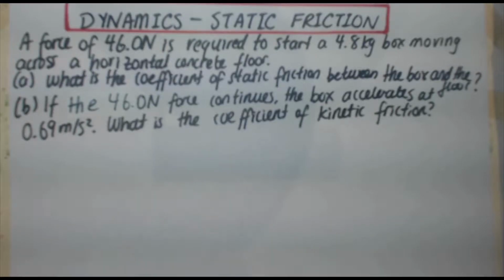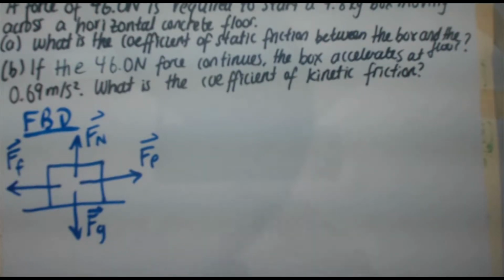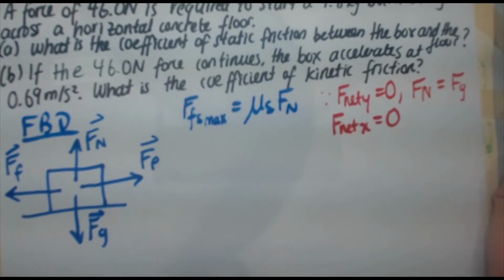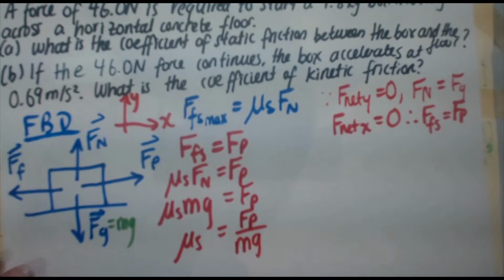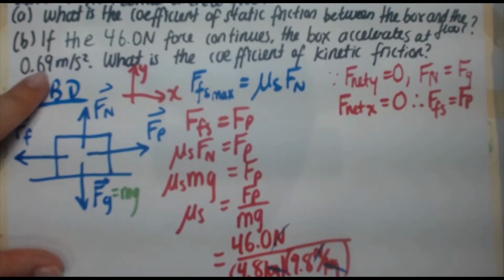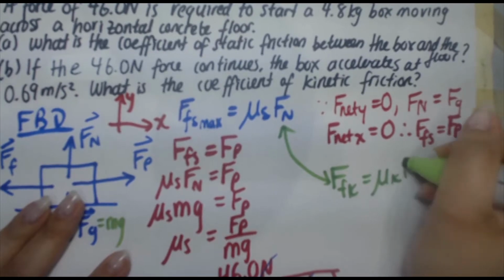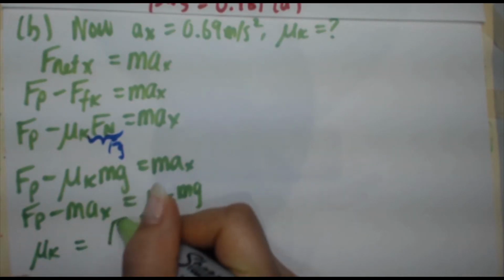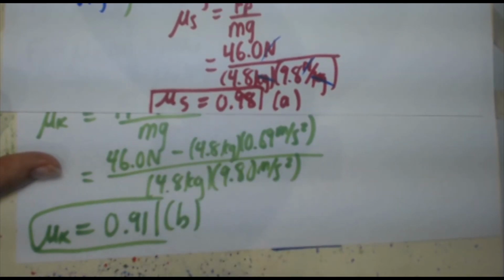67 Static Friction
A force of 46.0 N is required to start a 4.8 kg box moving across a horizontal concrete floor.
(a) What is the coefficient of static friction between the box and the floor?
(b) If the 46.0 N force continues, the box accelerates at 0.69 m/s^2. What is the coefficient of kinetic friction?